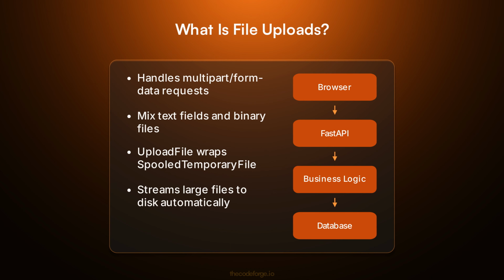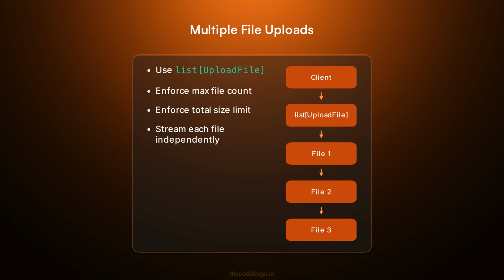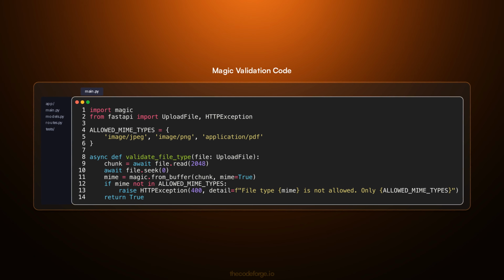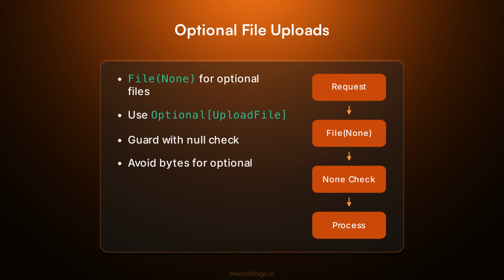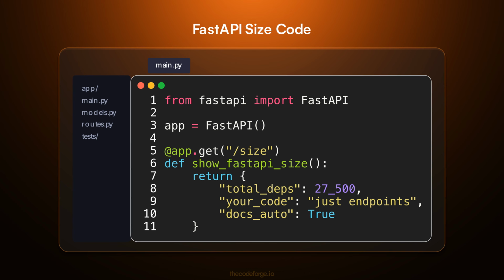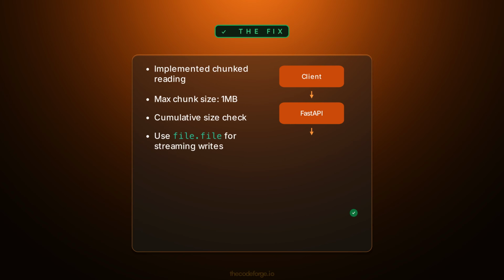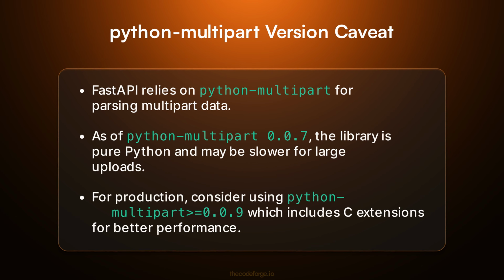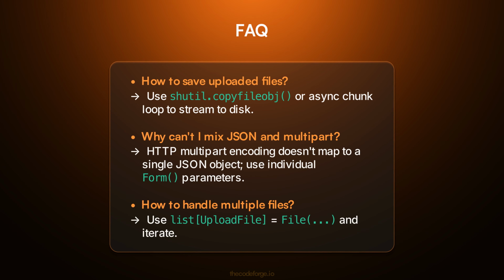FastAPI: the 10MB file that brought down the API — FastAPI File Upload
OOM kill in production — the 10MB file that brought down the API. Root cause: Reading entire upload into memory. The fix: Stream to disk in chunks; enforce max size.

⏳ Timestamps:
0:00 - Cold open: Memory usage grew linearly with file size; pod was OOMKilled
0:09 - Intro
0:17 - What Is File Uploads?
0:42 - How FastAPI Handles
1:08 - Single File Upload
1:36 - Mixing Form Fields
2:09 - Multiple File Uploads
2:42 - File Type Validation
3:11 - Sanitizing Filenames
3:47 - python-multipart Required
4:27 - Optional File Uploads
4:57 - Persisting Files
5:29 - Facts About FastAPI
6:01 - Authentication
6:37 - Memory usage grew linearly with file size; pod was OOMKilled
7:05 - Missing size limit on file read
7:16 - The Fix
7:36 - ⚠ Gotcha: Calling await file.read() without size argument
7:53 - ⚠ Gotcha: Using File() for non-file form fields
8:06 - ⚠ Gotcha: Assuming content_type is accurate
8:21 - Streaming to S3 Without Local Disk
8:36 - python-multipart Version Caveat
9:08 - Debugging Guide
9:26 - Interview Questions
9:52 - FAQ
10:16 - Key Takeaways
10:34 - Next up
10:46 - Wrap-up

⏭ Next up: FastAPI Middleware